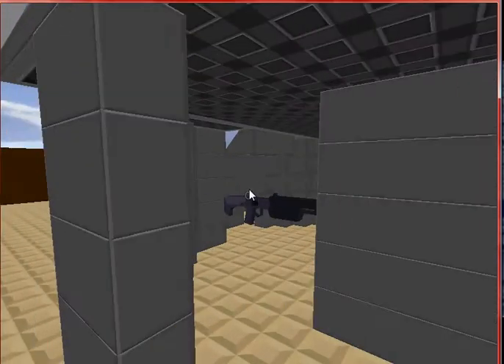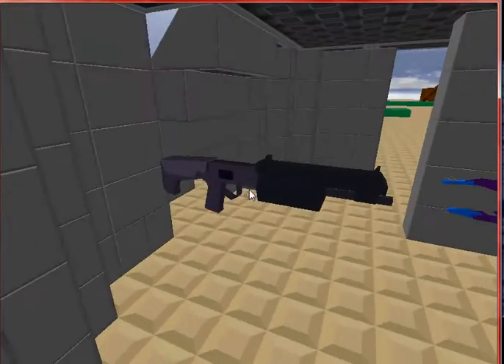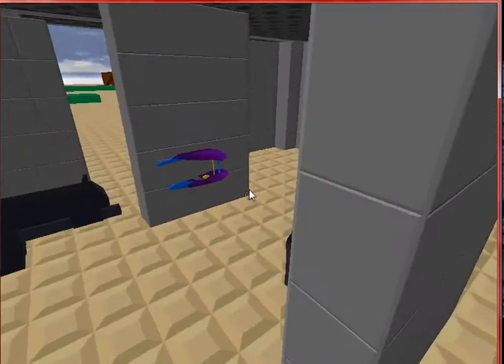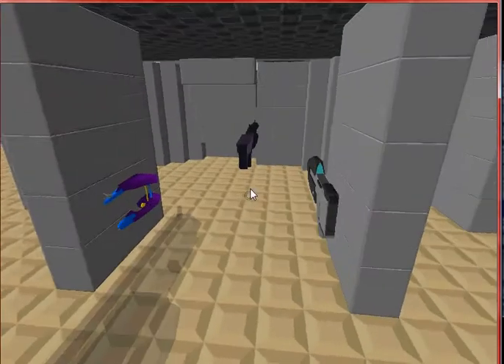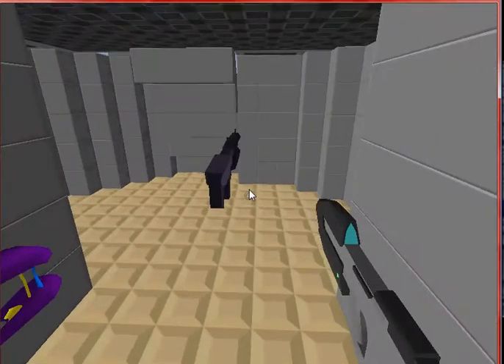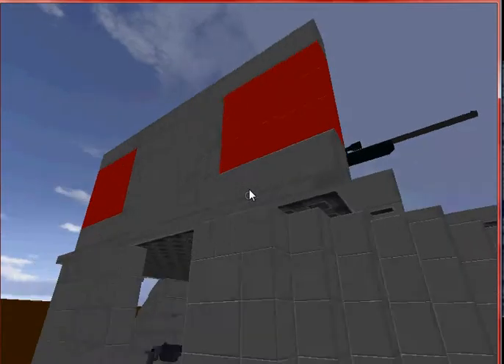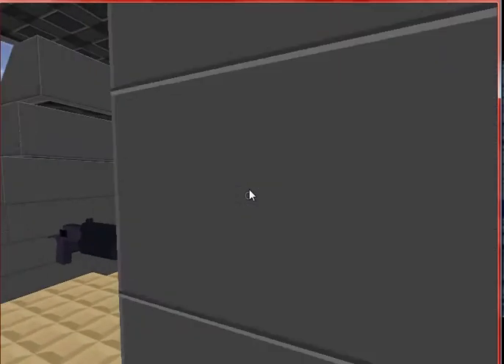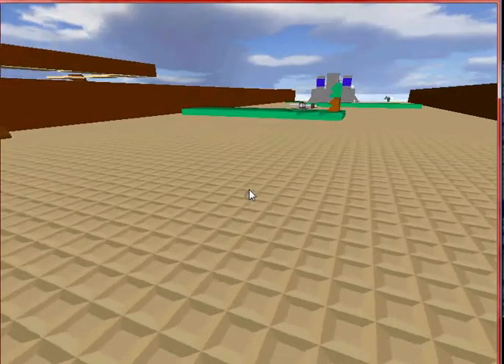Blockland Halo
read Description before you comment

1: stop asking me for the gun link's
2: i dont have blockland anymore, so quit asking!
3: i was 9 when i made this
4: hate comments will be removed.

Update 2010 November" 8,272 views!" a little map i made on blockland.